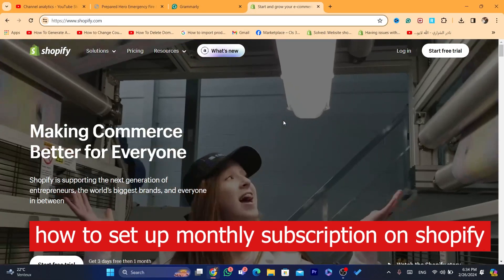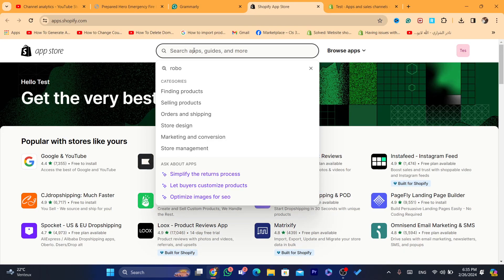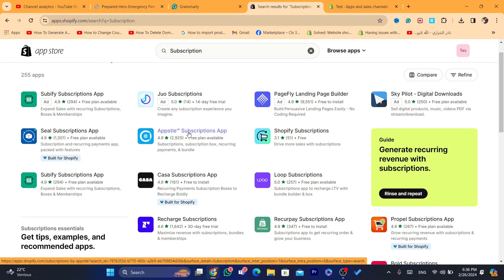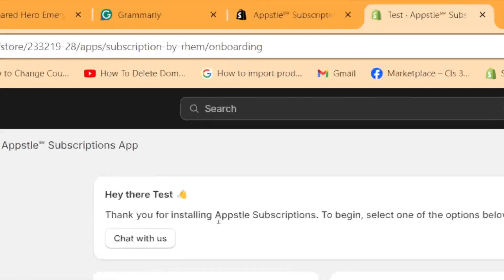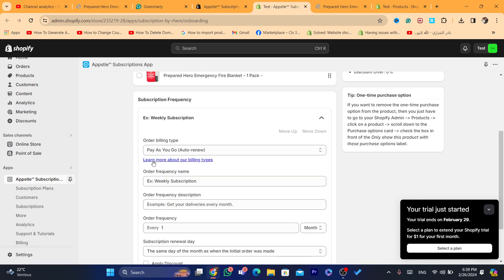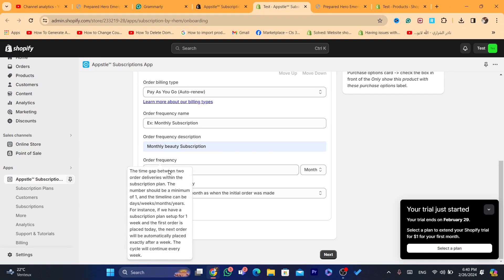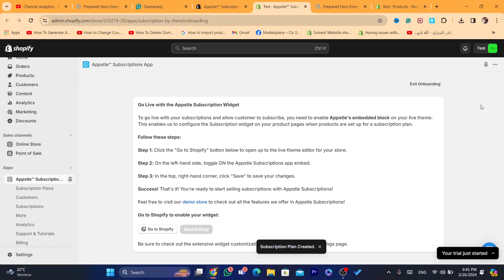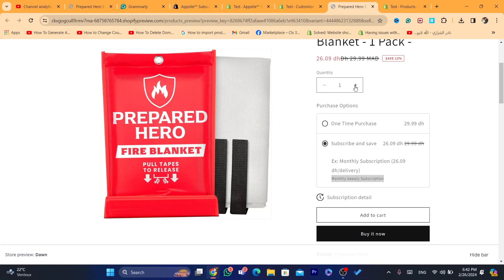How to Set Up Monthly Subscriptions on Shopify: 2025 Tutorial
💳 Dive into the world of recurring revenue! In this 2025 tutorial, discover how to set up monthly subscription services on your Shopify store. Learn step-by-step how to offer subscription-based products, automate billing, and boost customer retention. Watch now to unlock the power of recurring revenue and take your Shopify store to new heights! 🌐💡